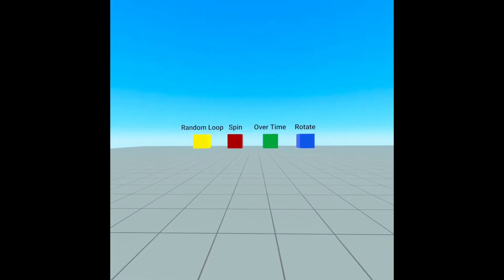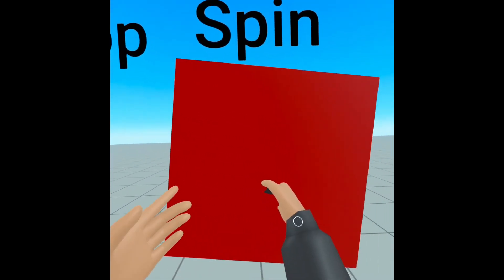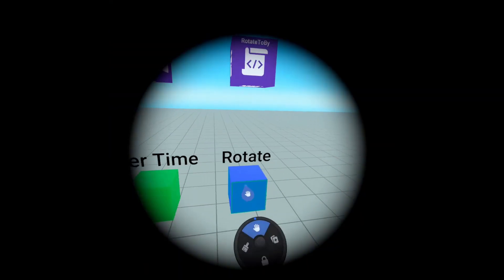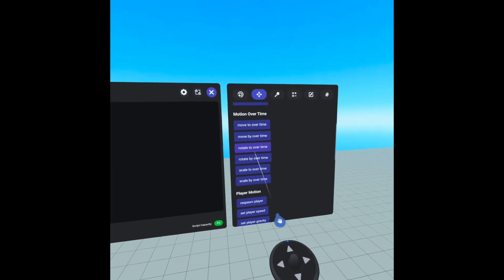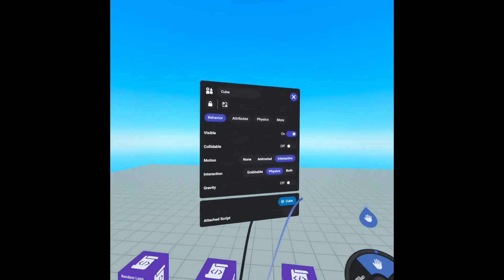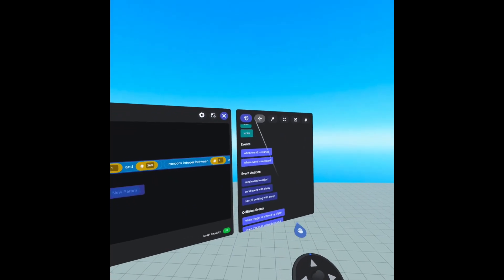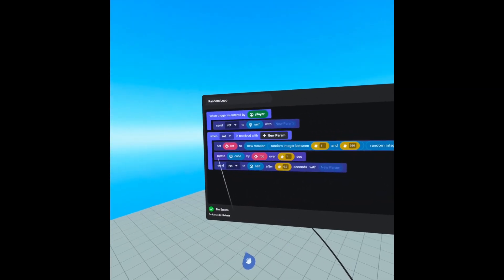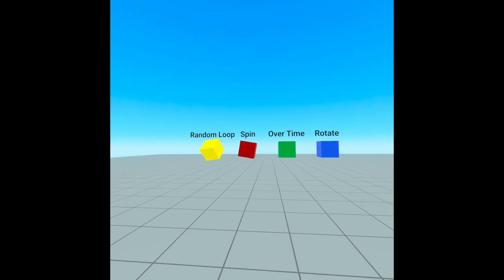Object Rotation, A Horizon Worlds Tutorial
In this video I cover how to rotate an object in Horizon Worlds.